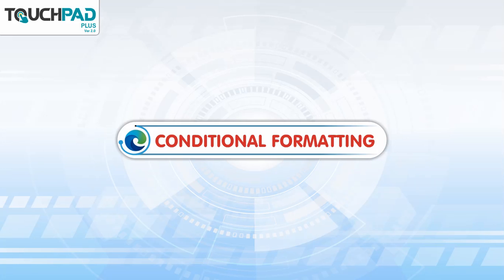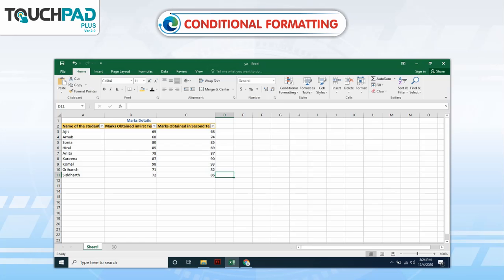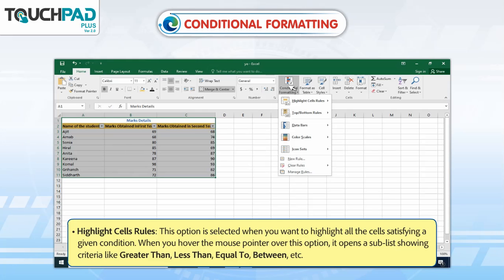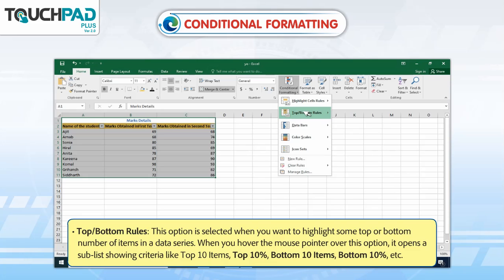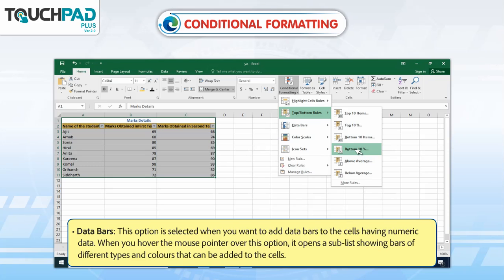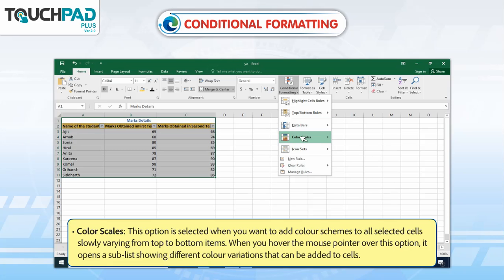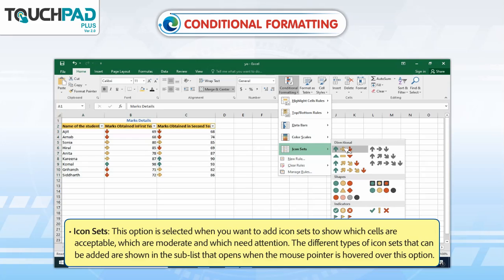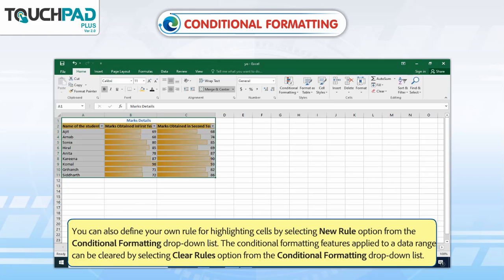Conditional Formatting in Excel